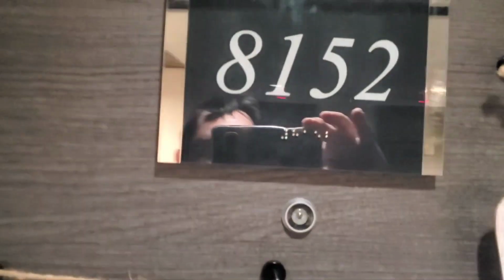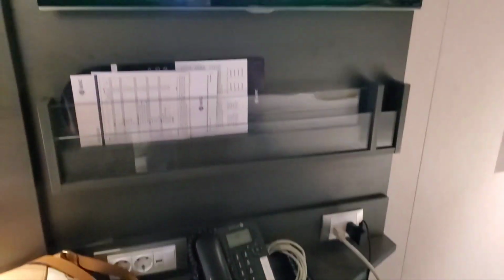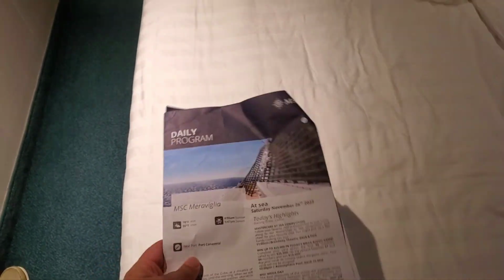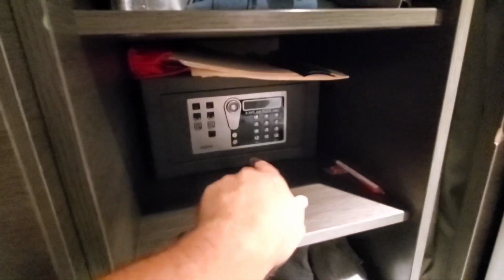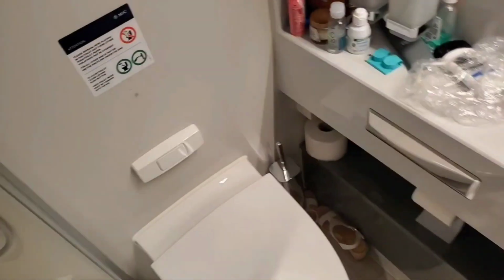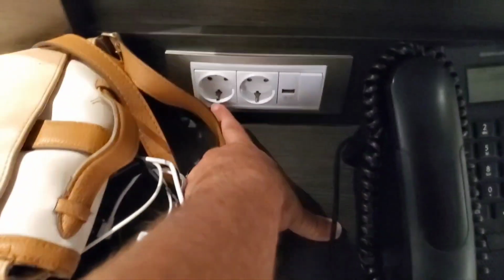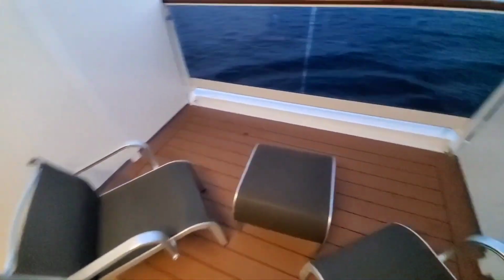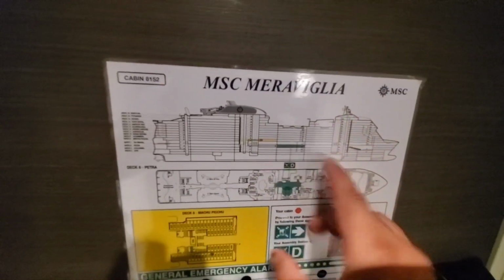MSC Meraviglia Deluxe Balcony Cabin Tour 4 person Cabin and Cruise Tips 2022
MSC Meraviglia Family Balcony Cabin Tour and Cruise Tips 2022

Here's the cabin we had on our 7 day Bahamas and Mexico cruise on the MSC Meraviglia.  It's a beautiful ship and we had a great time, but we learned some things we will share in future videos.

This cabin though it lacks some needed storage space was still adequate for our family of 4, including our 2 teenagers, on a 7 day trip.